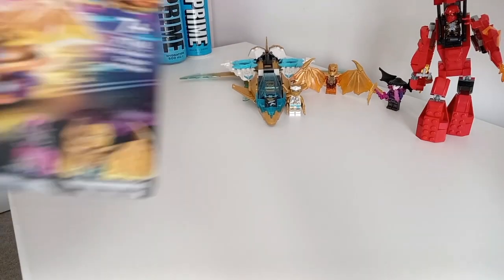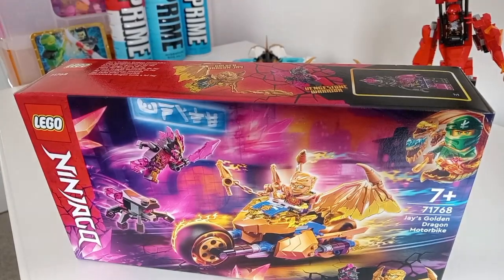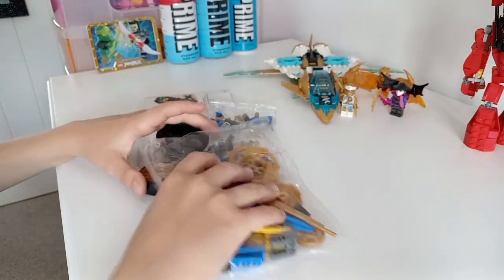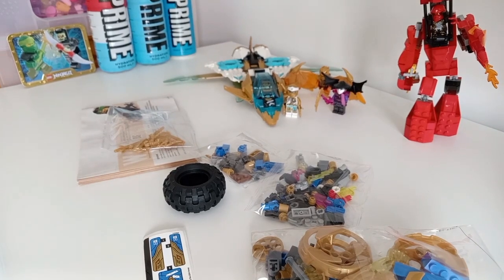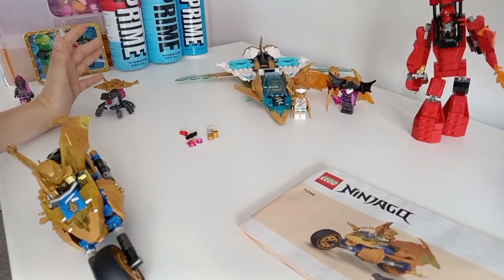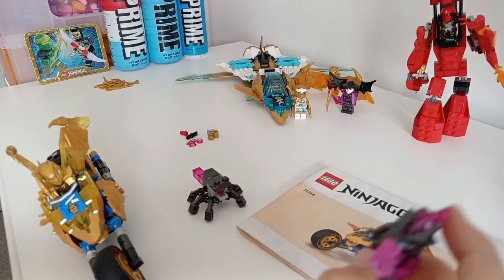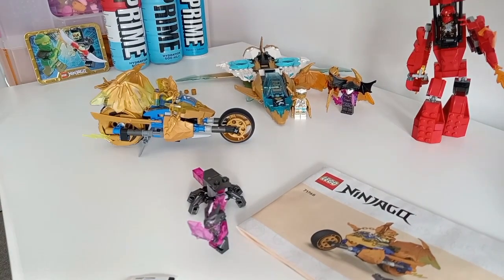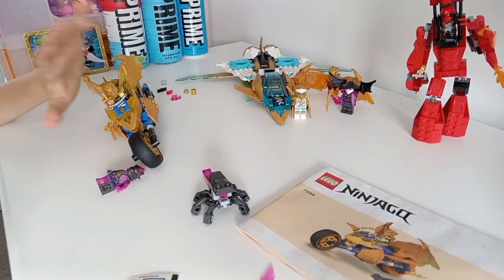Jay's golden dragon motorbike review